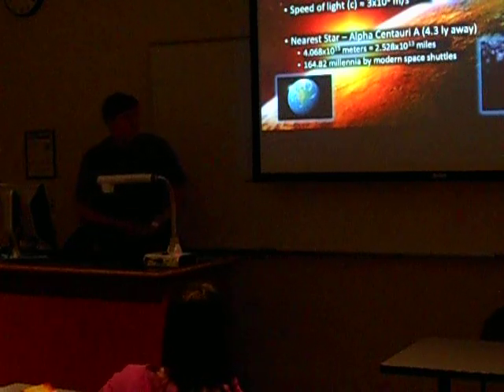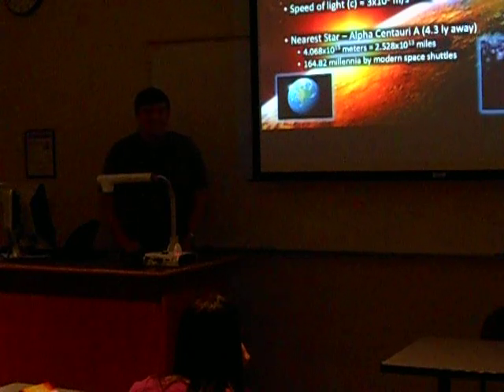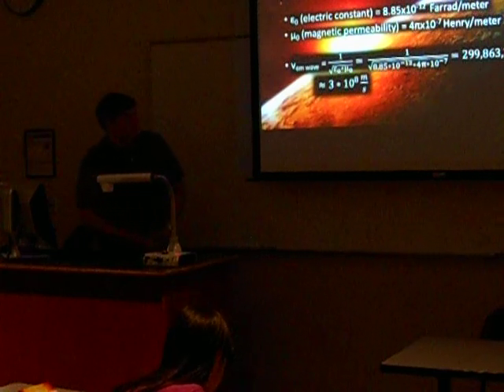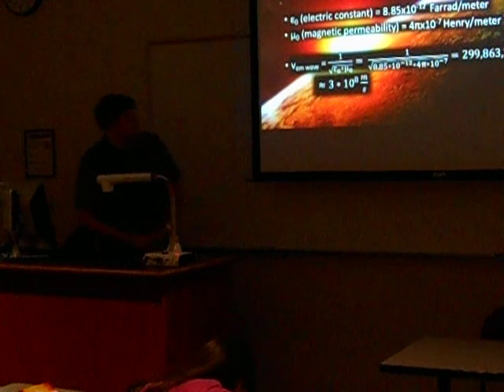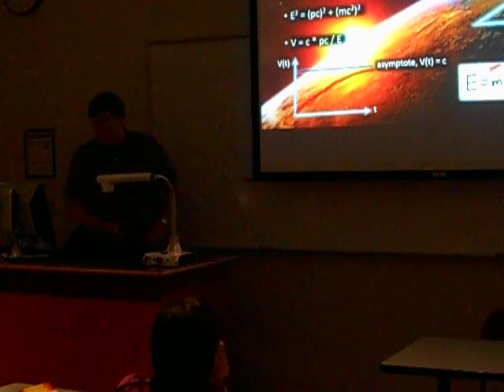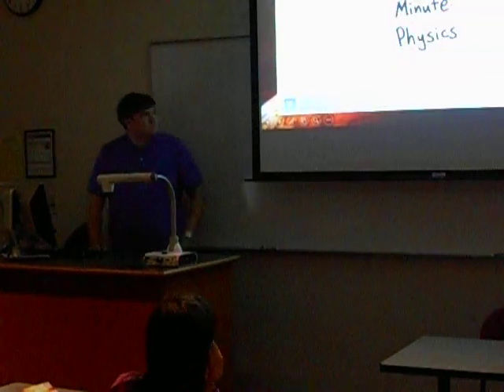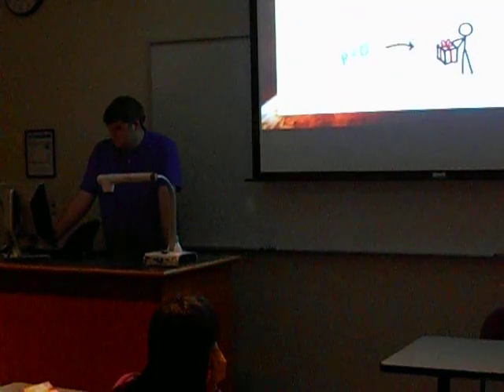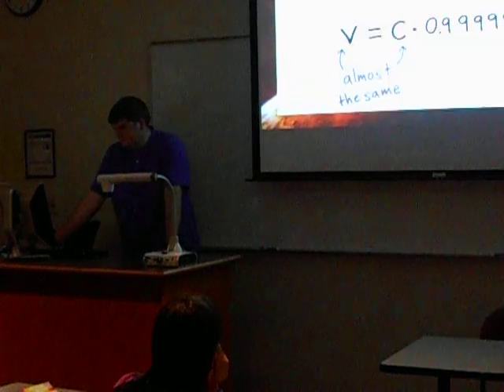Where No Man Has Gone: The Reality of Star Trek's Warp Drive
I gave this presentation for my first year seminar (FYS) course back in November, 2014. The requirement was take any piece of entertainment and present the (in)accuracy of the science behind it.